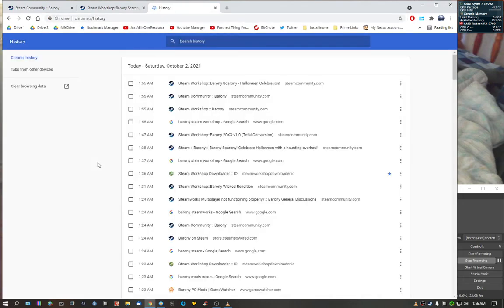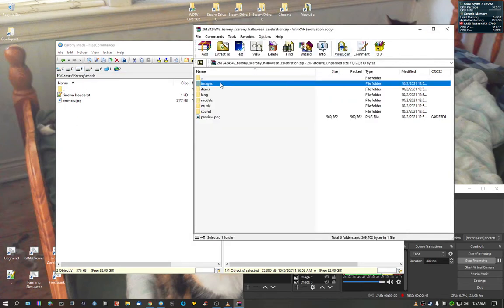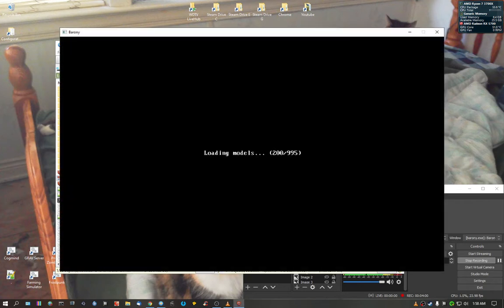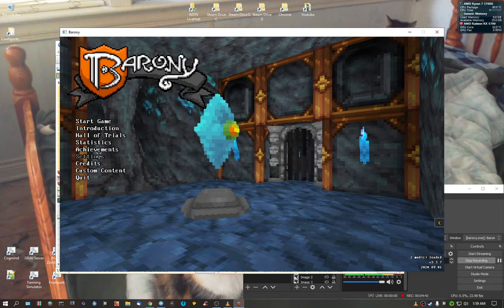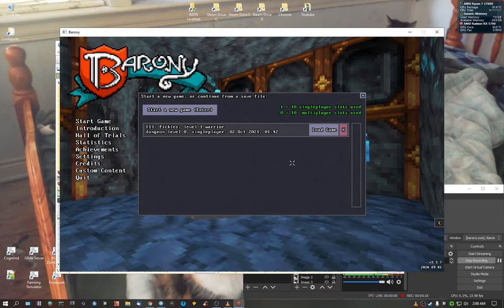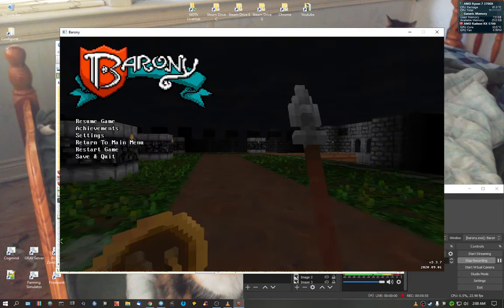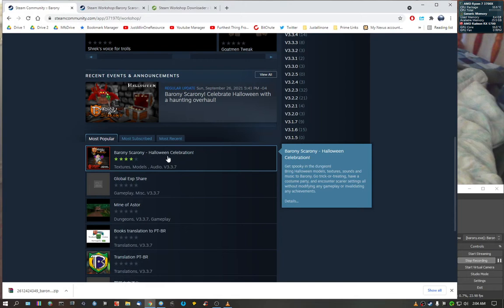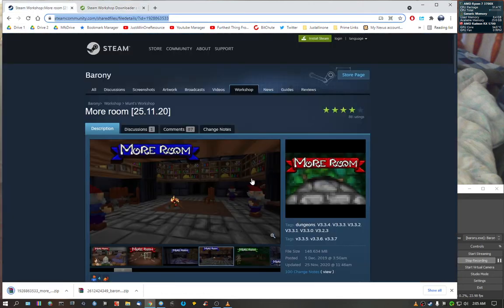Barony: Where to Get, and How to Install Mods for the Game (Links in Description)